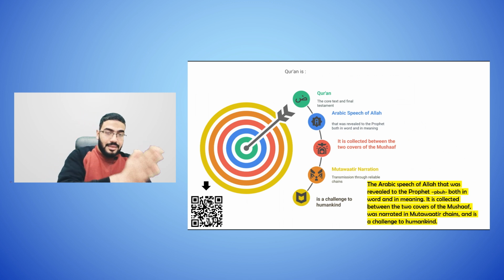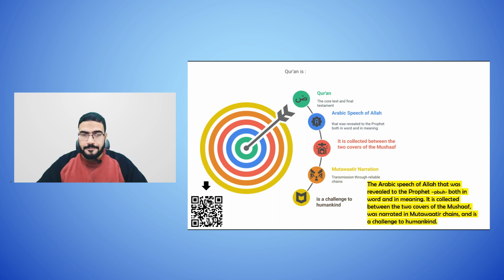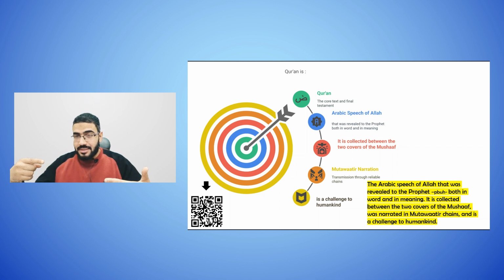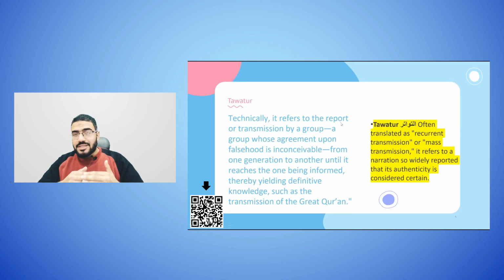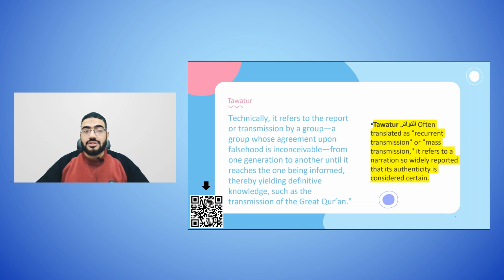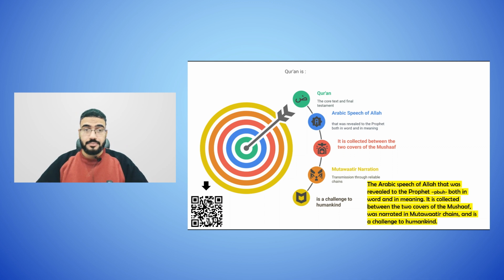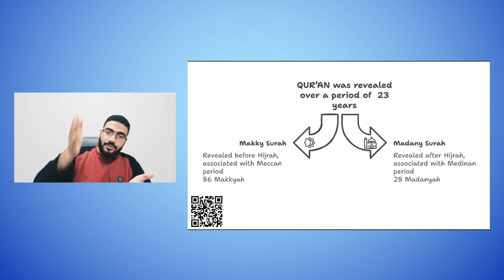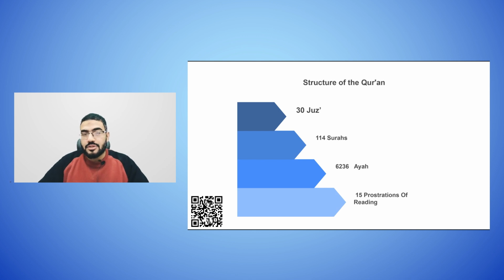"What is the Quran? | Introduction to Tajweed for English-Speaking Muslims | Lesson 1"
Assalamu Alaikum wa Rahmatullah!

Alhamdulillah, today we begin Lesson 1 of our full Tajweed Course for English-Speaking Muslims.

I’m Jalal Al-Ridwan, a Quran, Tajweed, and Islamic Studies teacher with over 5 years of teaching experience, and Imam of my local masjid for over 9 years.

This 15-minute introduction covers:

What is the Quran?

The difference between Makki and Madani Surahs

How many Surahs, Ayahs, Juz’, and Sujood the Quran contains

How to make Sujood at-Tilawah

The overall structure of this course:
🔸 Makharij (Points of Articulation)
🔸 Sifat (Letter Characteristics)
🔸 Full Tajweed Rules

This course is made for English-speaking Muslims around the world who want to recite the Quran correctly, beautifully, and with confidence.

🌍 Whether you're in the USA, UK, Europe, Canada, Australia, South Asia (India, Pakistan, Bangladesh), Southeast Asia (Indonesia, Malaysia), Russia, the Gulf (UAE, Saudi Arabia, Qatar) — this course is for YOU!